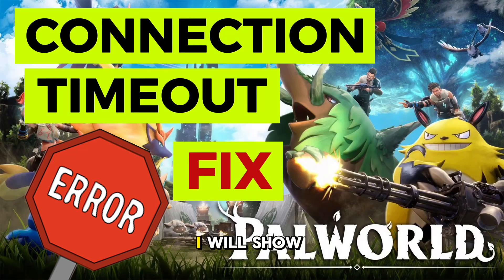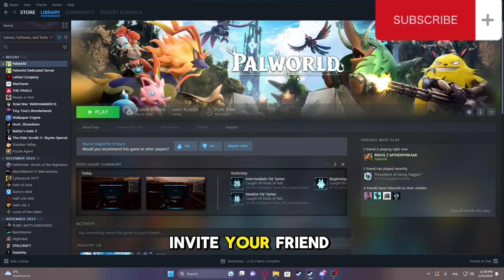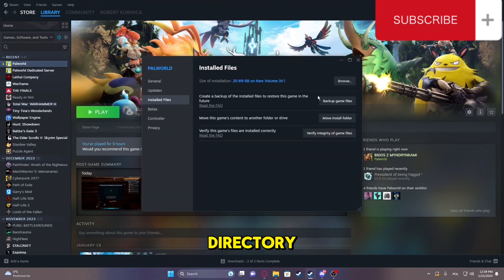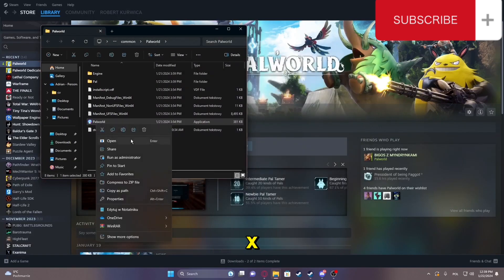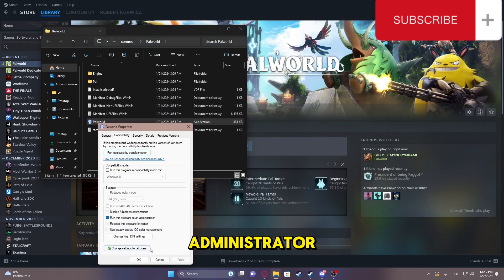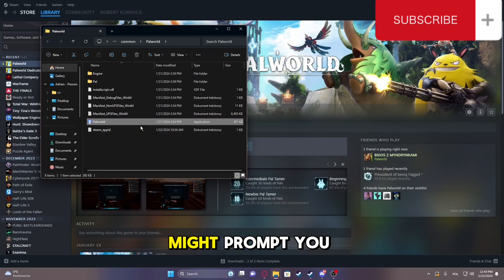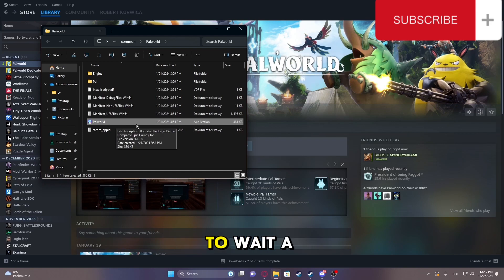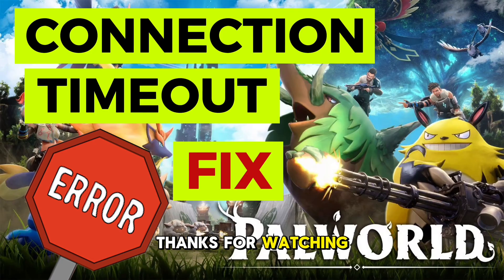PALWORLD Connection Timeout - Easy and Fast Fix!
Are connection timeouts disrupting your PALWORLD gaming experience? Fret not! In this video, I'll guide you through a simple and effective fix for PALWORLD connection timeouts. Follow the steps outlined to ensure seamless gameplay. Let's dive into the solution and get you back in the game!

🔧 Steps to Fix Connection Timeout:

Open game directory.
Right-click "pword.x" and choose "show more options."
Select properties, navigate to compatibility.
Check "run this program as an administrator."
Remember, during your friend's join attempt, Windows Firewall might seek permission. Allow access, and you're good to go! If the issue persists, be patient; server overload could be a temporary hurdle.

Enjoy uninterrupted PALWORLD adventures! 🎮

🔧 Quick Fix! Connection Timeout Solved in PALWORLD!
🚀 Instant Solution: PALWORLD Connection Timeout Fixed!
⏰ No More Delays! Fixing Connection Timeout in PALWORLD!

🛠️ Troubleshoot PALWORLD: Solving Connection Timeout!
🌐 Connecting Woes? Try This PALWORLD Timeout Fix!
End:
PALWORLD Connection Timeout Fixed - Enjoy Gaming!

🎮 Seamless Play: Say Goodbye to PALWORLD Timeout!
🚑 Lasting Solution to PALWORLD Connection Timeout!